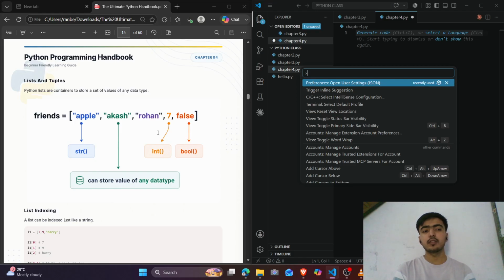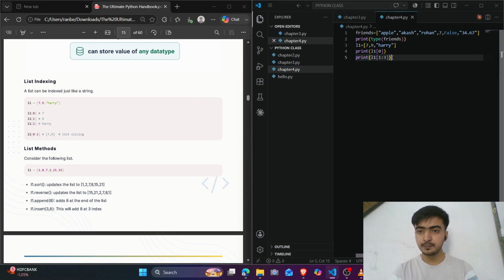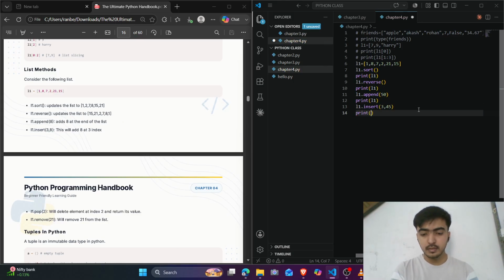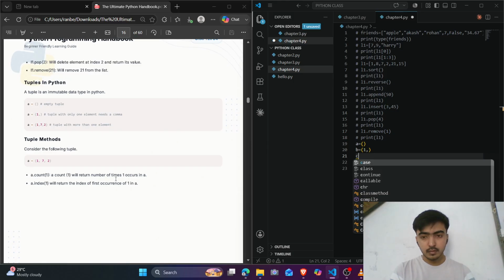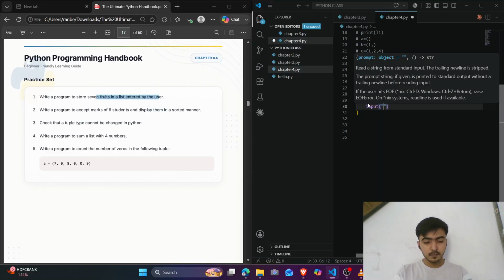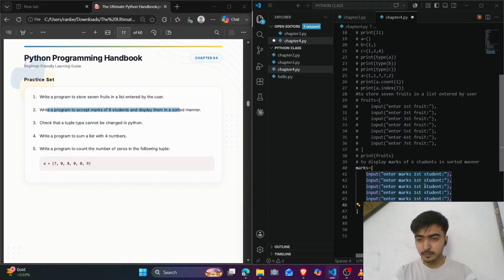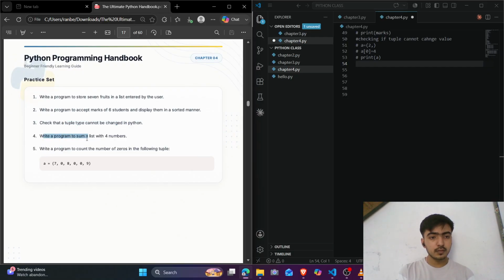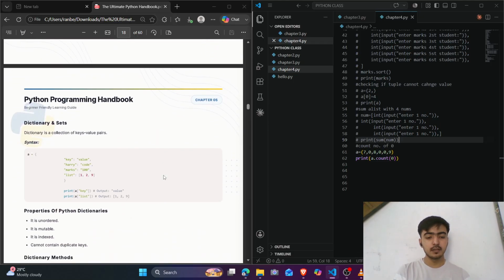Python Lists & Tuples | Python Tutorial for Beginners | Chapter 4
Welcome to Chapter 4!

Learn Python Lists and Tuples with easy explanations and coding examples.

📌 Topics Covered:

Creating Lists
Indexing
Slicing
List Methods
Nested Lists
Tuples
Tuple Methods
Differences Between Lists & Tuples

By the end of this video, you'll confidently work with Python collections.